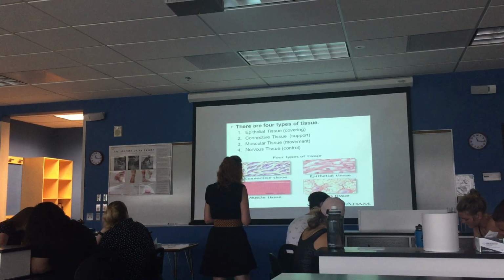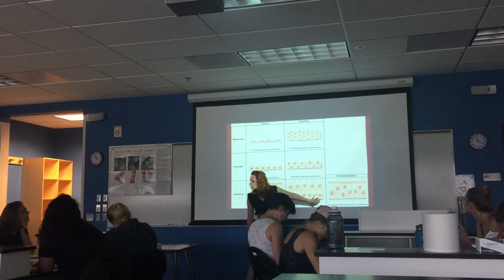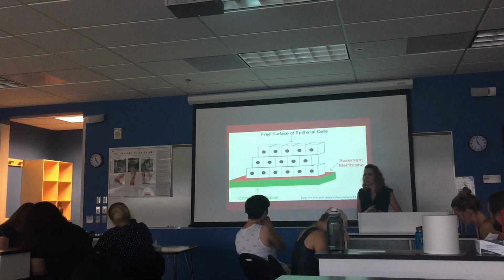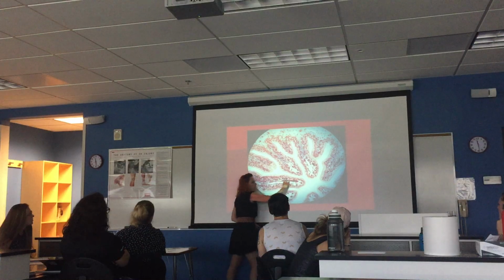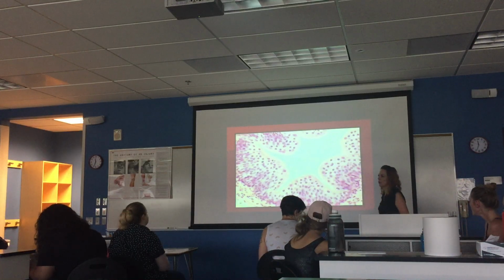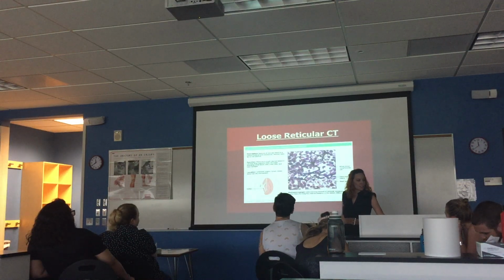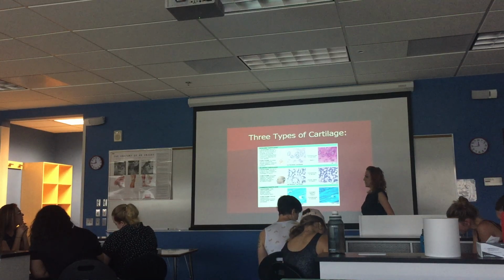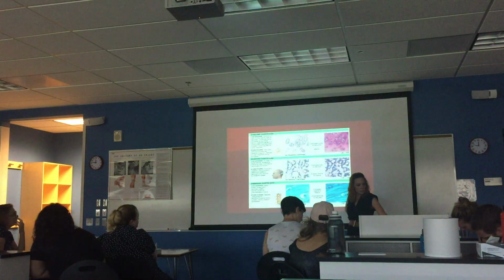Histology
An overview of how to approach looking at slides and the descriptions of epithelial and connective tissues.